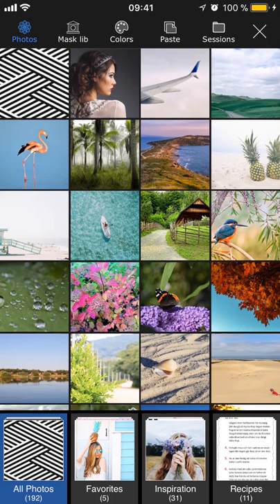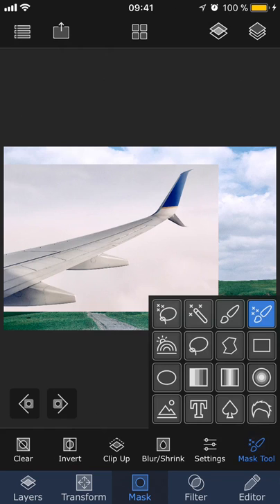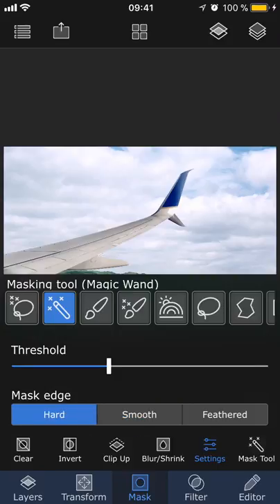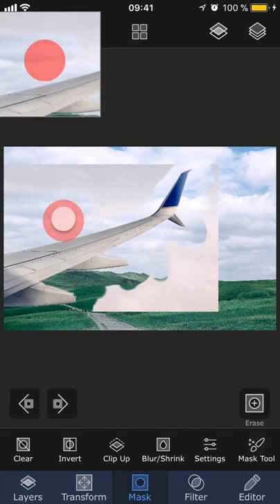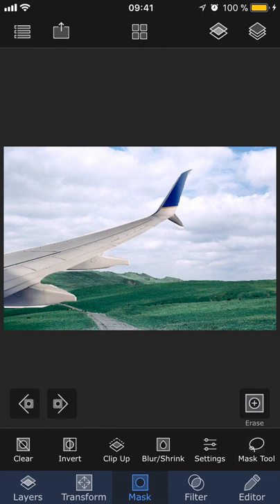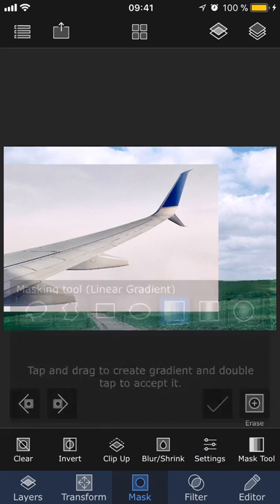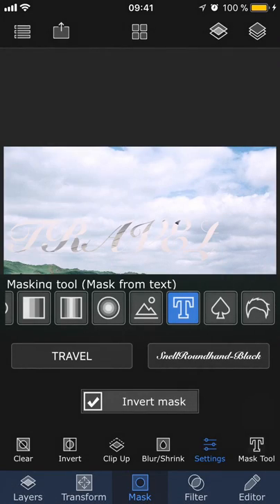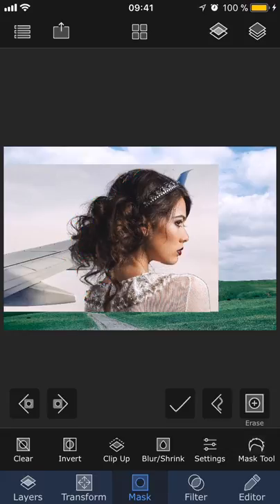Superimpose X tutorial - Masking (Part 2)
This video talks about Masking in Superimpose X (Part 2)